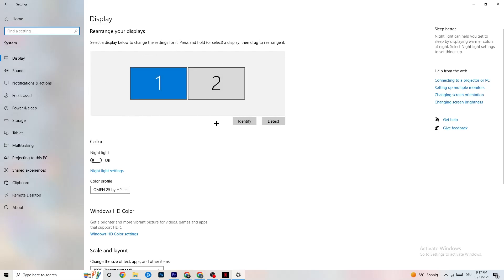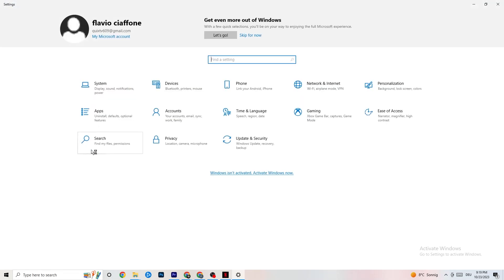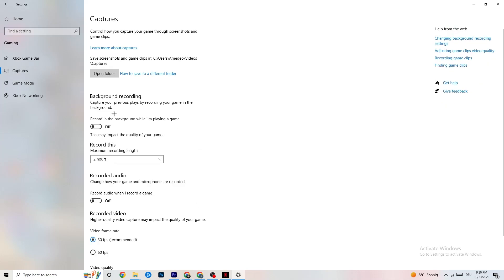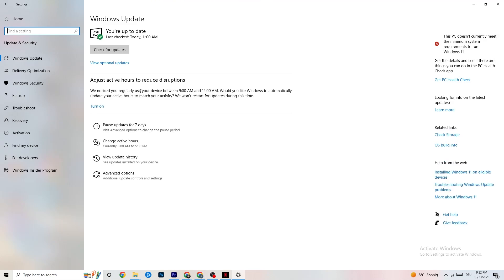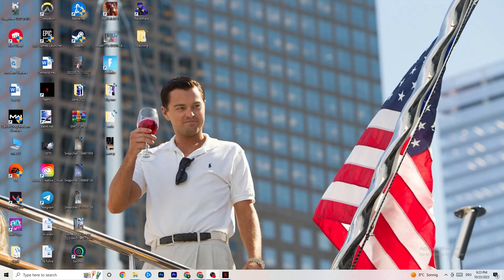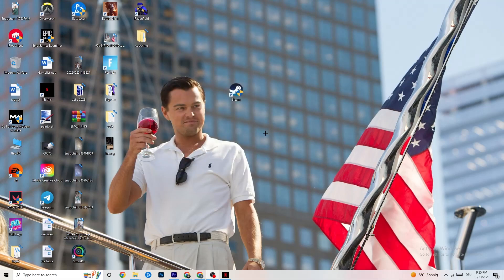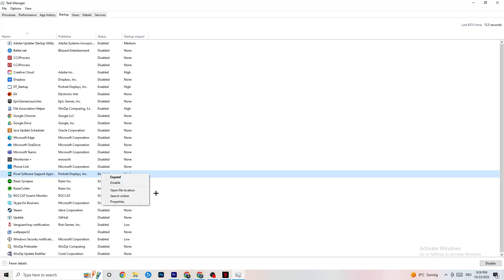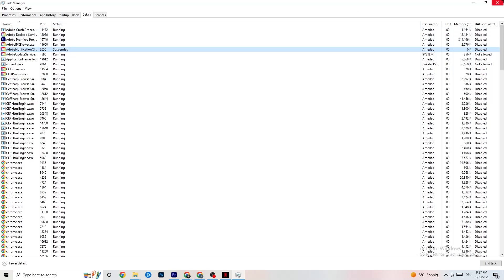Fix Naraka Bladepoint FPS Drops & Stutters (100% FIX)